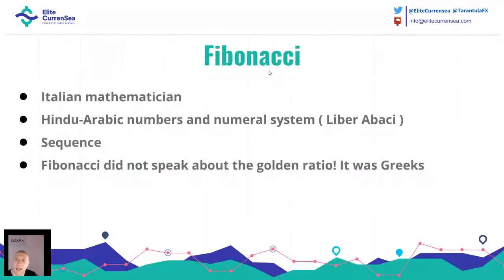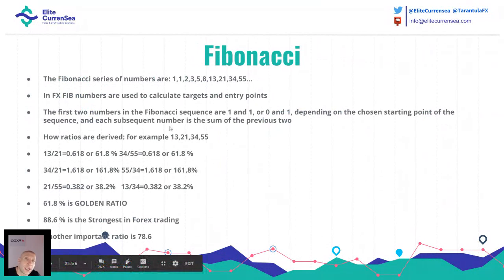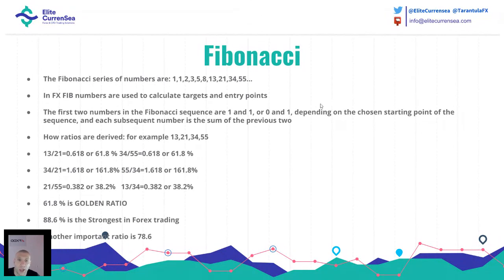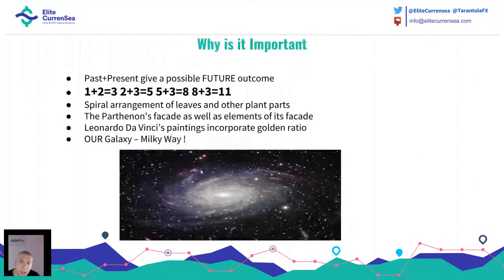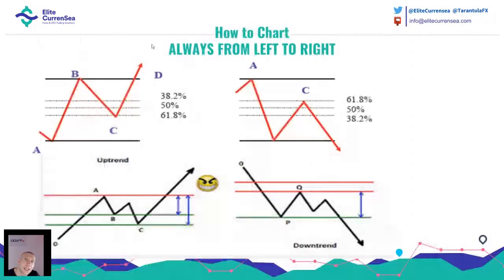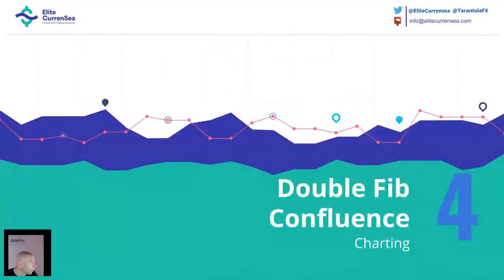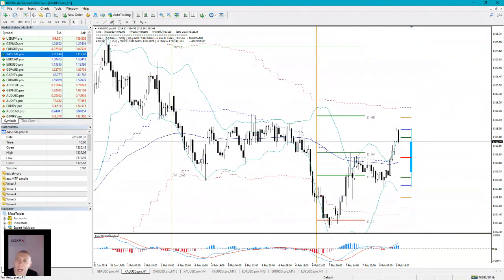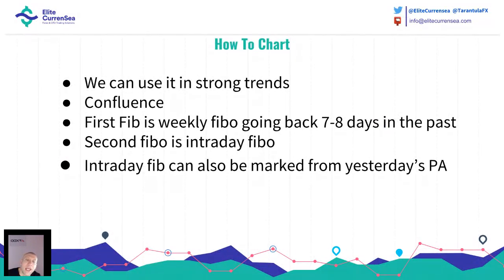PATS: Lesson #14 "Complete Fibonacci Guide"